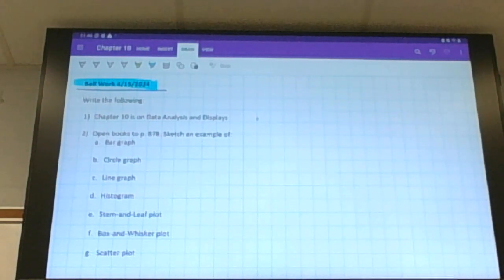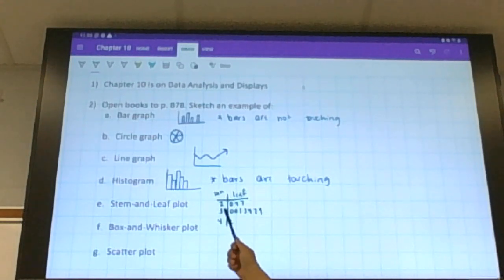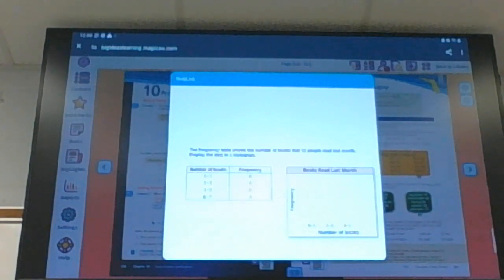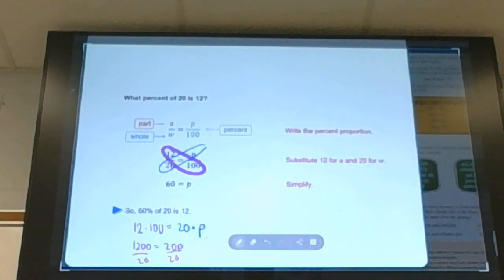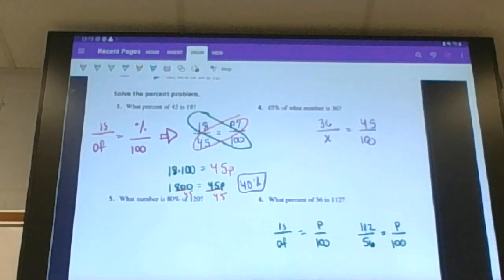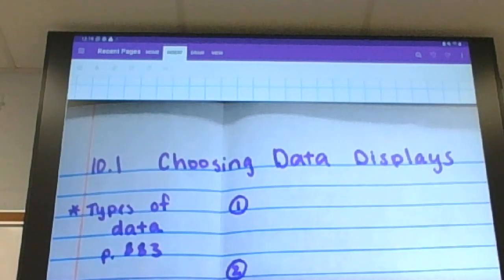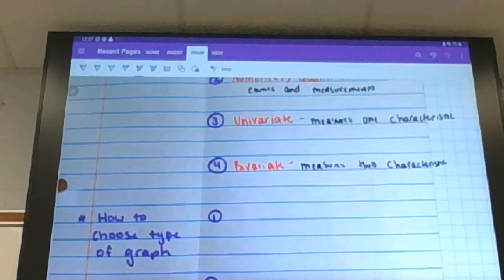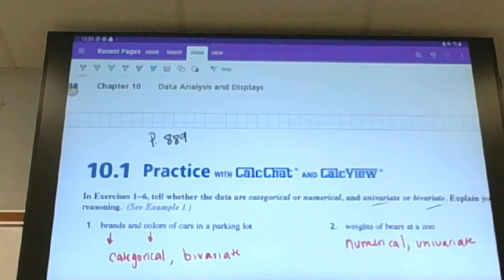Monday PAM 1